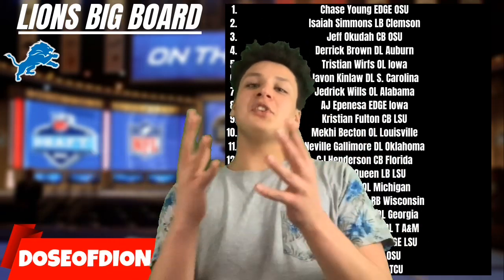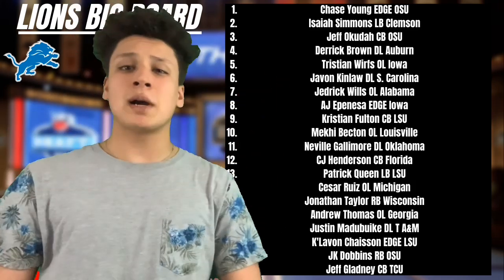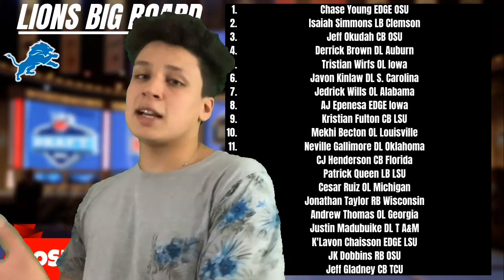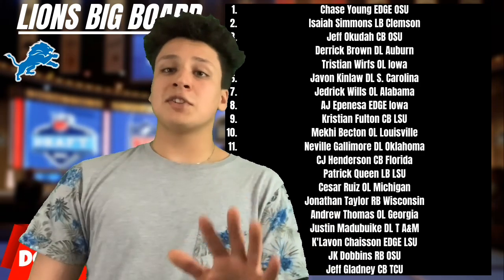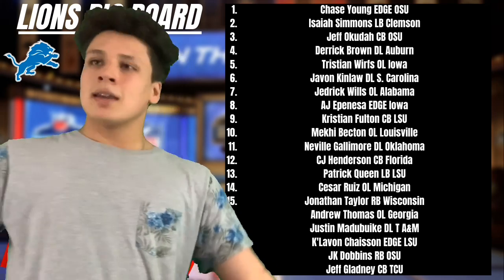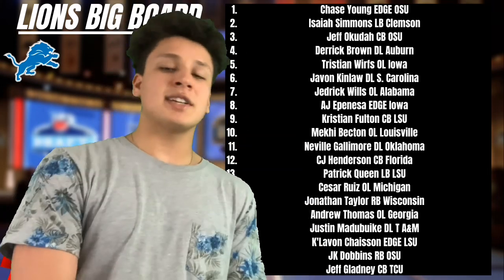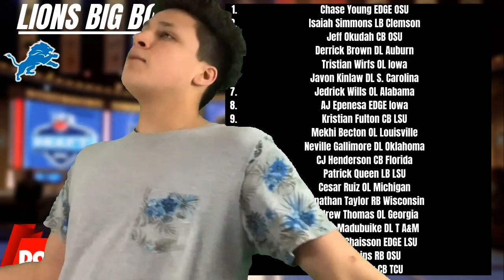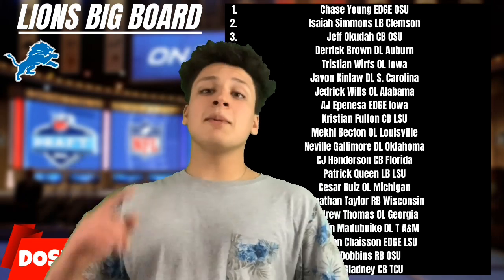Detroit Lions Draft Big Board! Top 20 Prospects?! Detroit Lions Talk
check us out on Instagram- doseofdion2.0

Music credit to creators and Theprogrammersmuzik